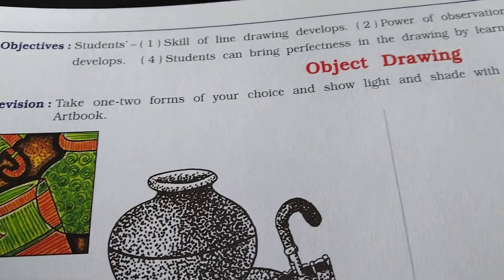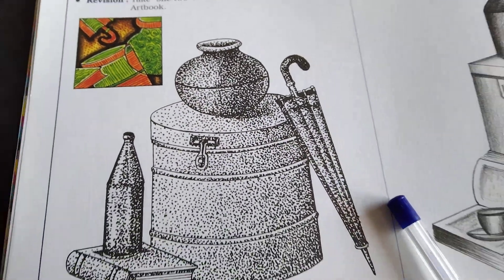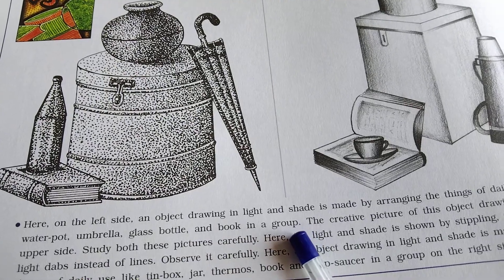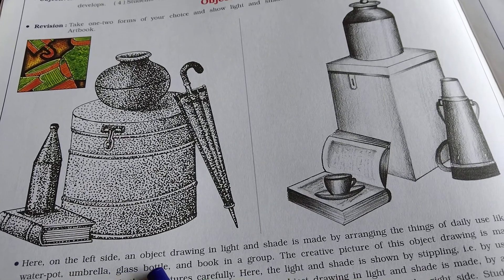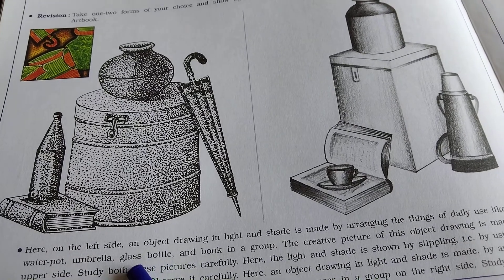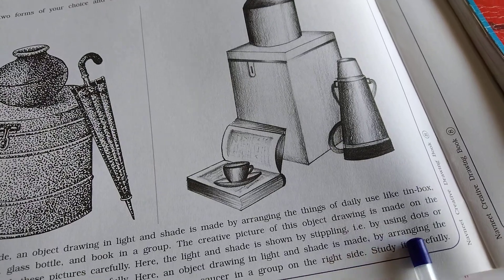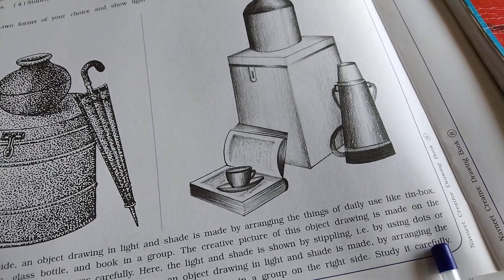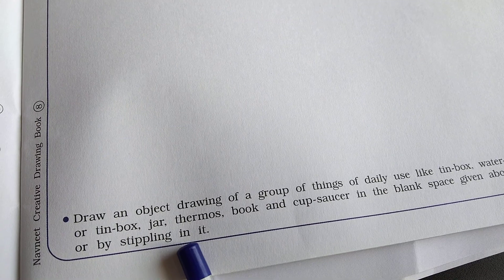GSEB | ENGLISH MEDIUM | STANDARD - 9 | DRAWING | OBJECT DRAWING